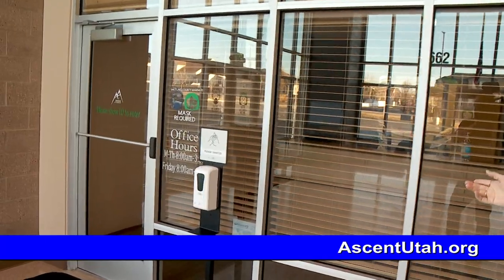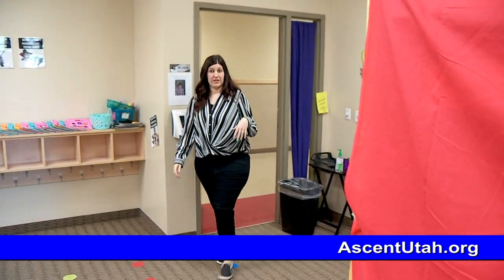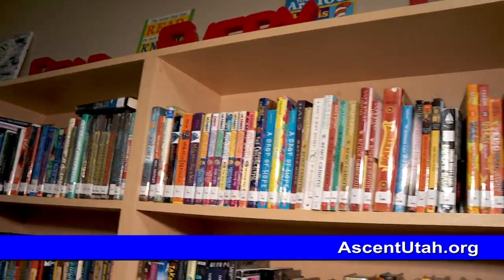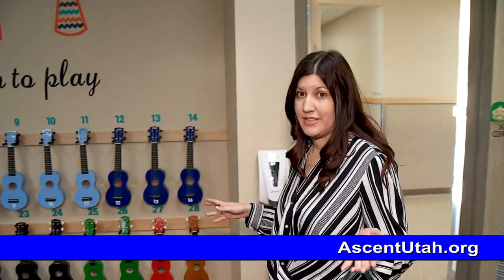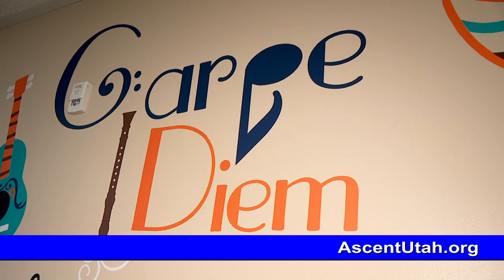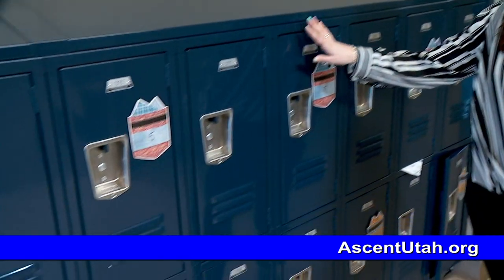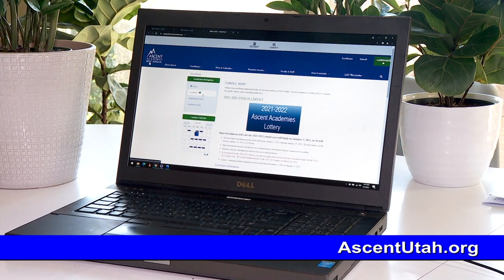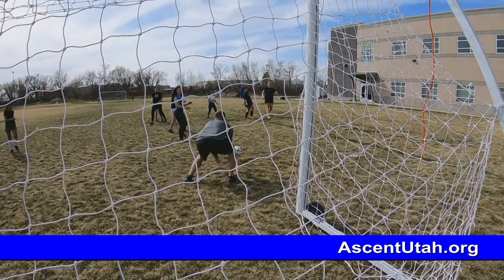Ascent West Jordan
Tour of Ascent West Jordan